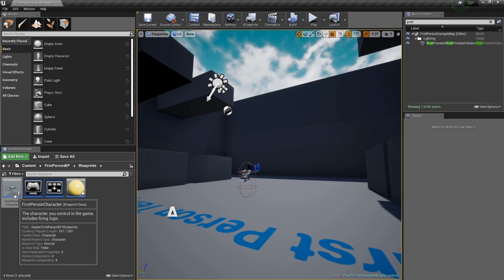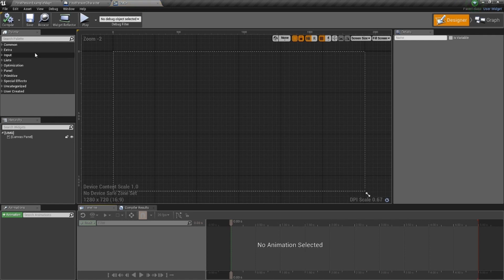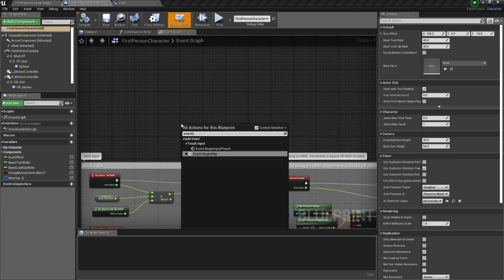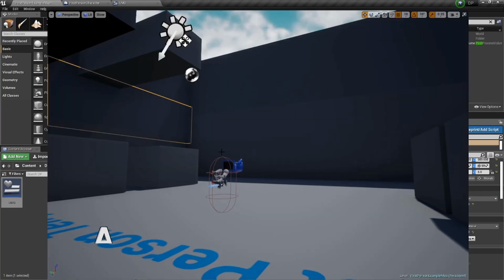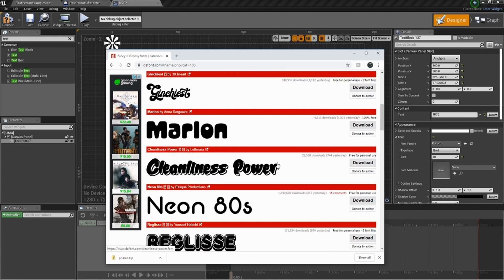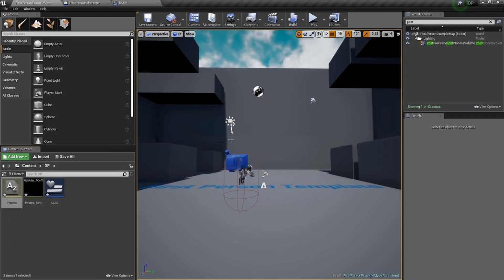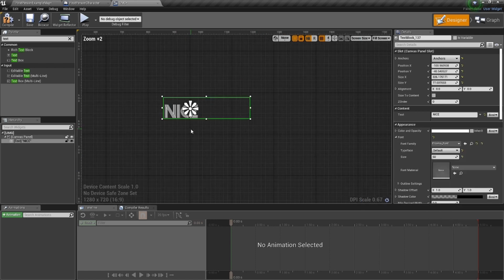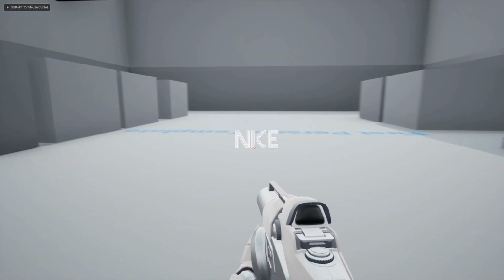DPTV UE4 UMG Tutorial 3 (Adding Custom Text)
IT'S SO GOOD TO BE BACK!
NEW PC!!! Still being constructed BUT!
RTX 2080 Super
i9 12 core CPU
32g DDR4
M.2s ALL DAY!!

Any who guys THANK YOU for you patience let's get BACK to it with some UMG in UE4. Custom fonts? No problem.
CHECK IT!